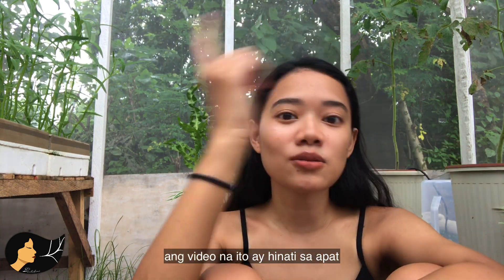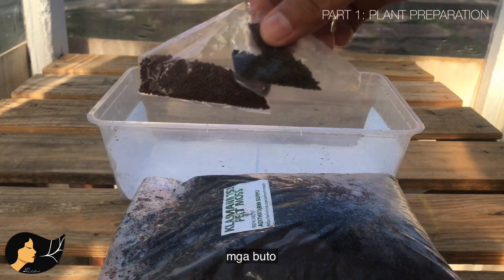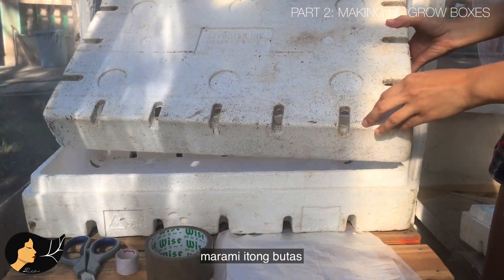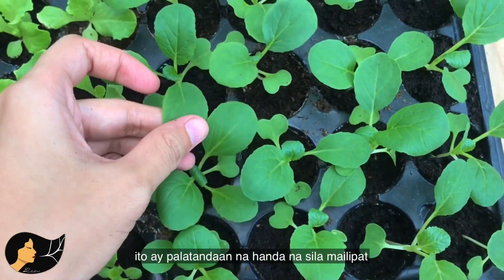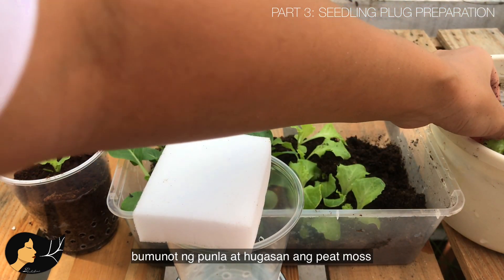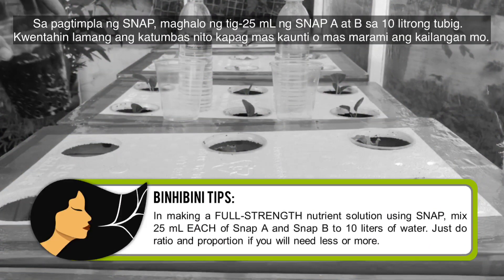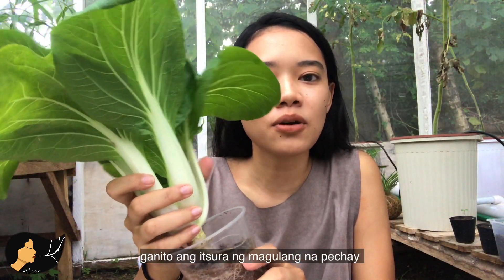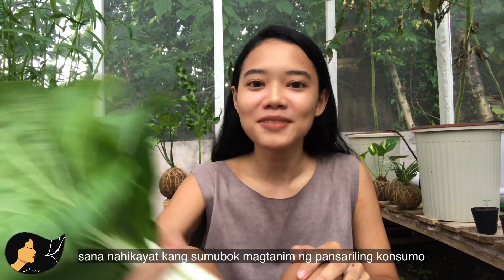hydroponics for beginners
Hydroponics is growing plants without soil. That means no weeds to pull, you can save space, and even grow indoors!!!